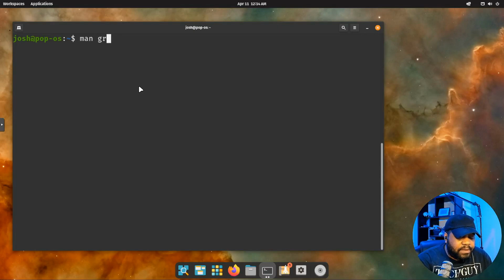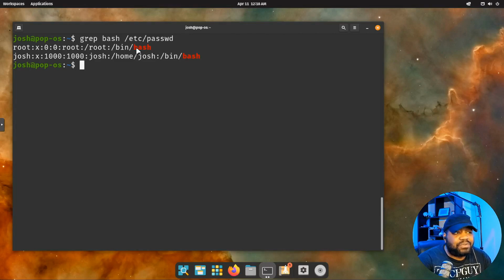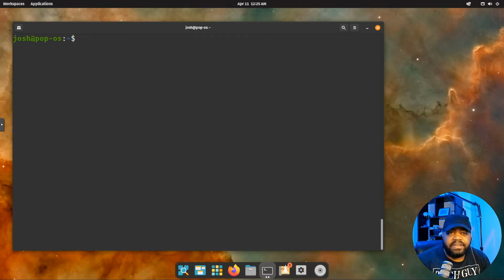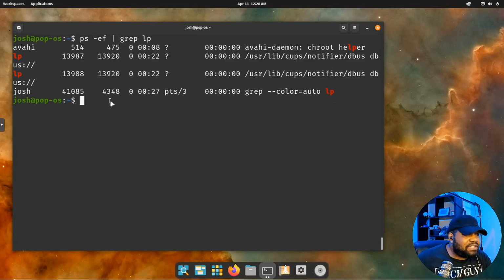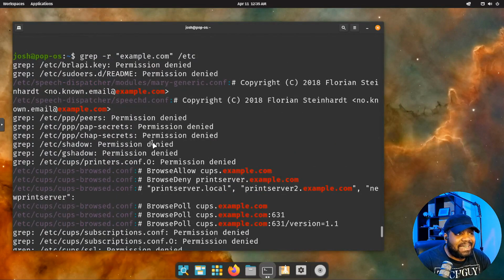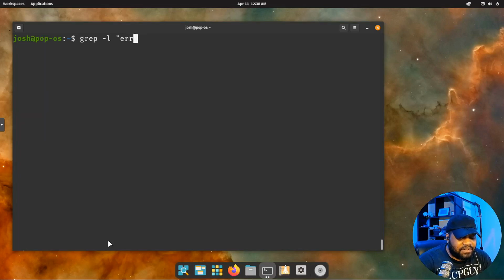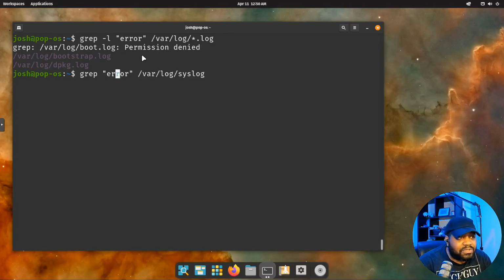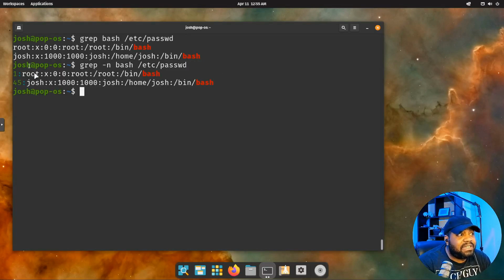Mastering Grep: Unleash Linux's Ultimate Search Power!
Dive into the world of Linux with our gripping tutorial on mastering the grep command! Whether you're a budding enthusiast or a seasoned pro looking to sharpen your skills, this video is your ticket to becoming a grep guru. Learn how to effortlessly sift through files, analyze logs, and filter text like never before, with practical, easy-to-follow examples that will transform your Linux command line experience. Join Josh at KeepItTechie, and unlock the secrets of efficient text searching and data analysis with Linux’s most powerful tool. Don't just search; grep your way to tech mastery!